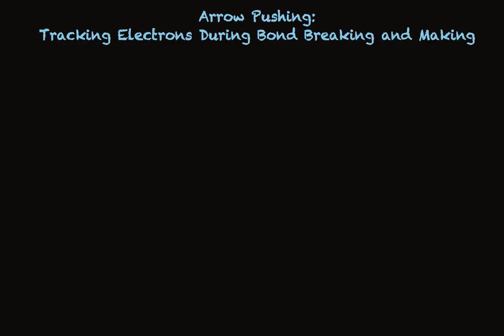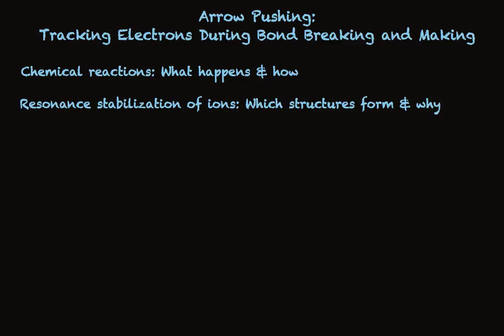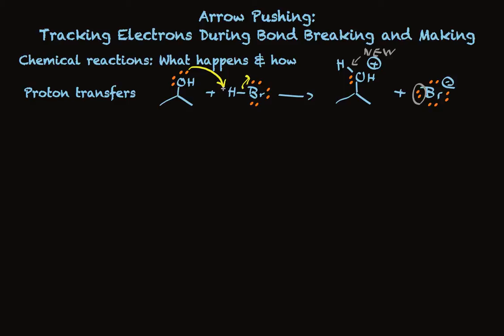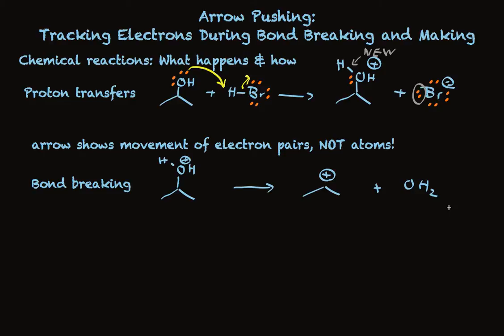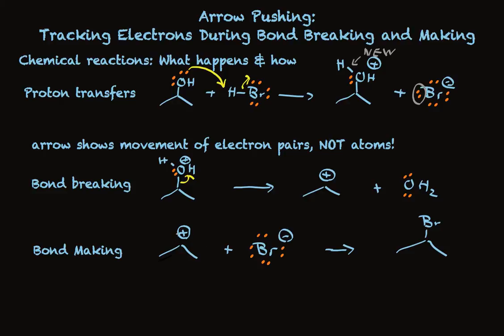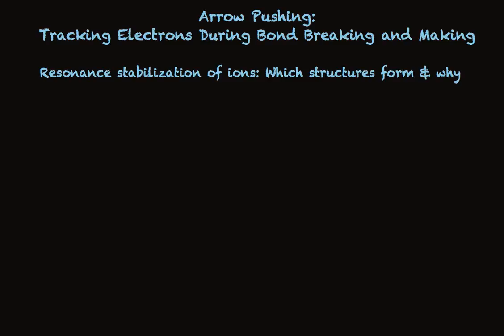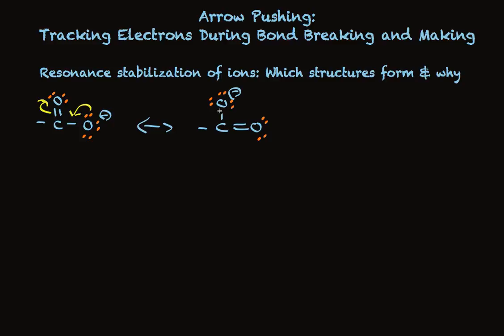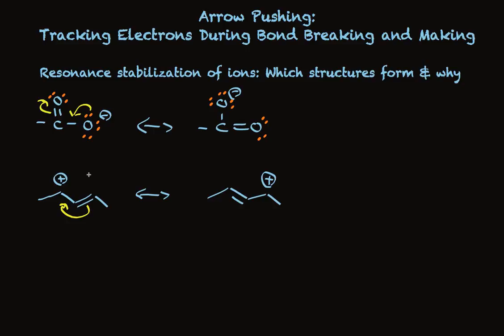Arrow Pushing in Organic Chemistry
Describes the use of the arrow pushing convention to track electrons in bond breaking and bond making reactions and in understanding resonance structures.